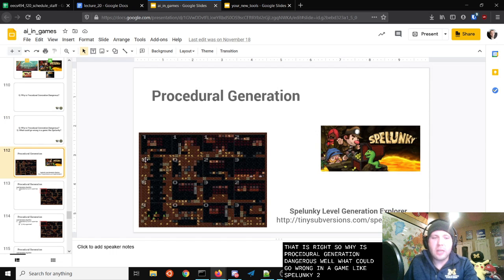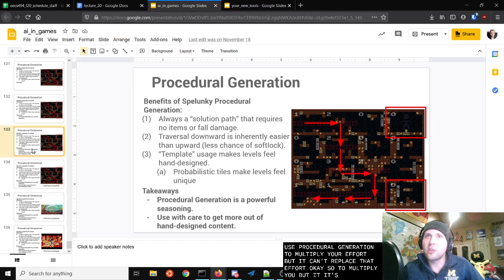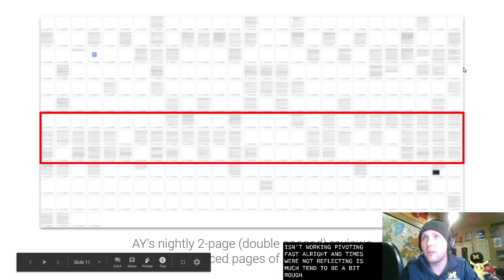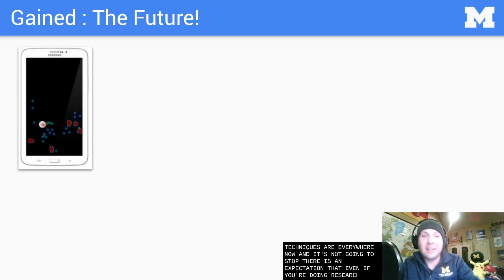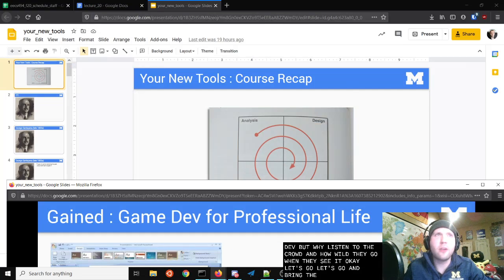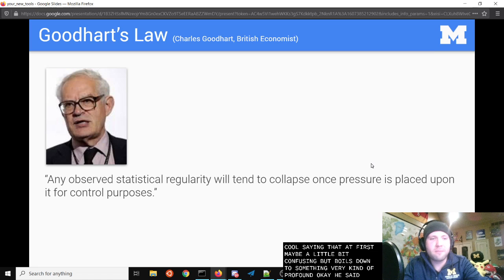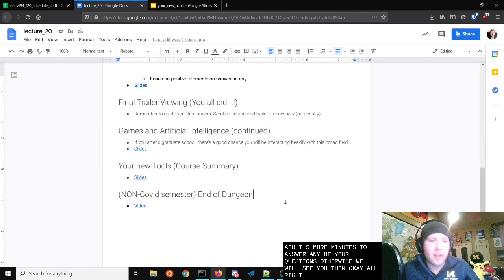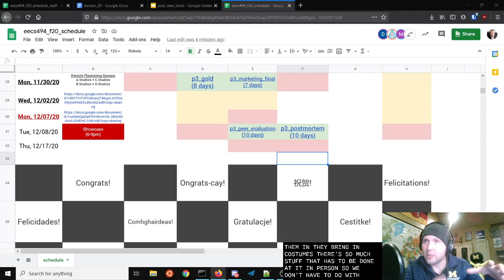EECS 494 F20 Lecture 20 part 5